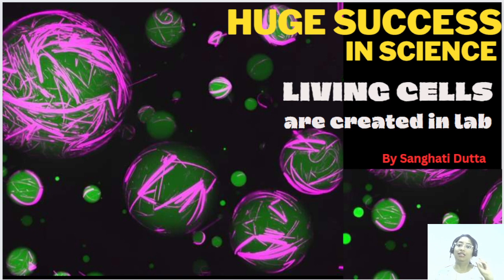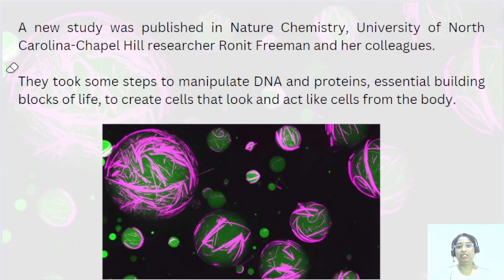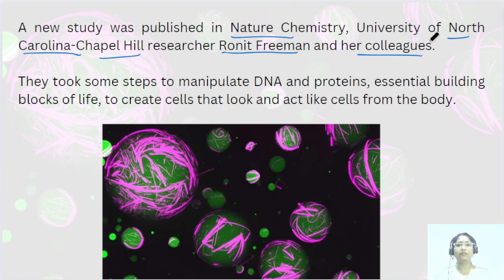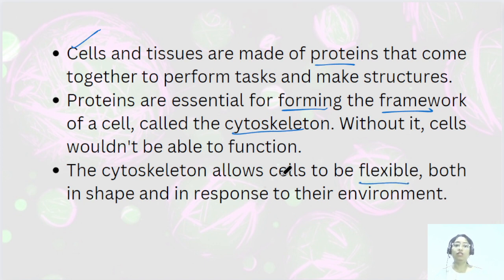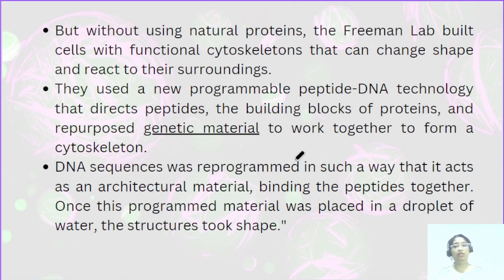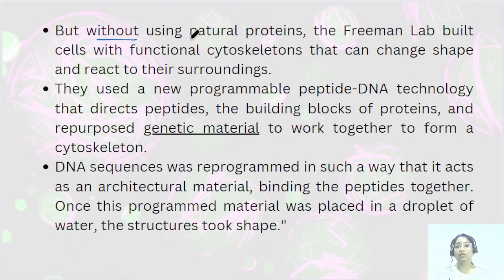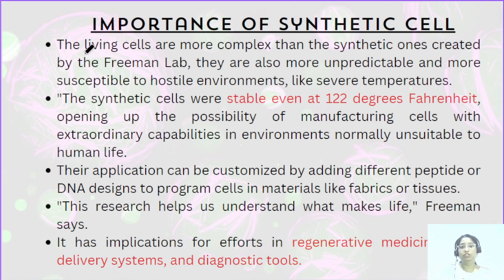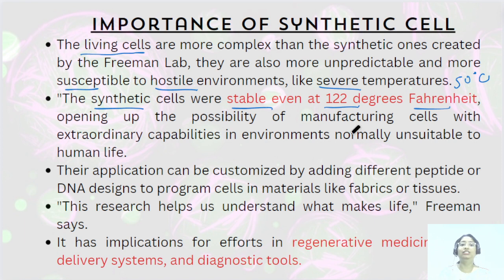Living cells are created in lab_ Research by Ronit freeman